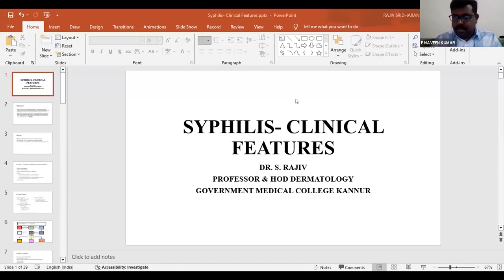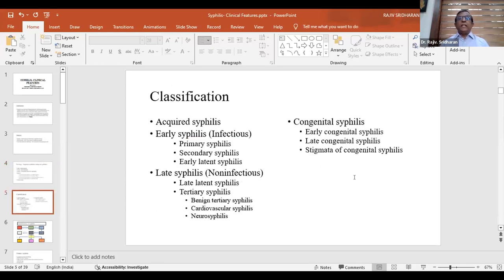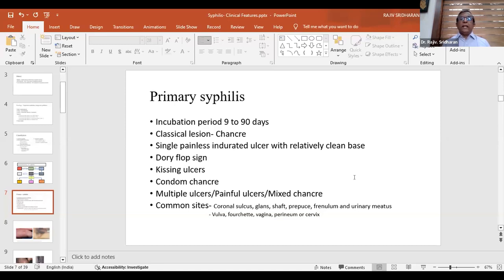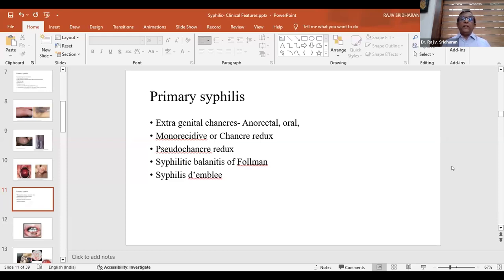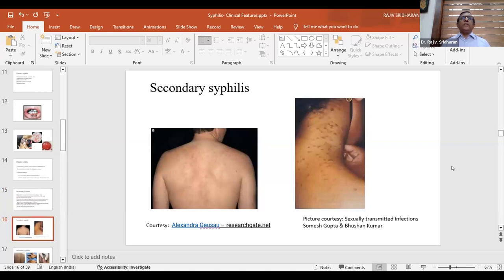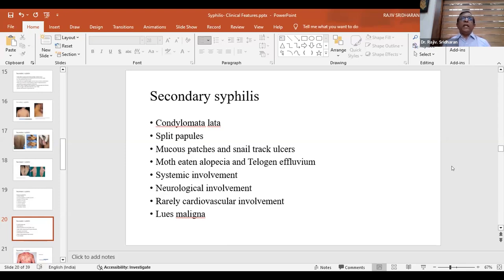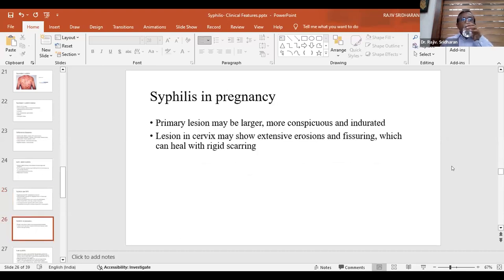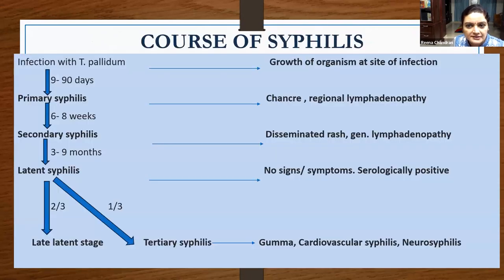Syphilis - Clinical Features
Scientific Learning Through Webinar

Glow Webinar Series for Dermatology

All India PG Webinar

Speaker 1. Prof. Dr. S. Rajiv
Professor and HOD, Department of Dermatology,
Government Medical College, Kannur.
Topic: "Syphilis - Clinical Features"

Speaker 2. Dr. Reena Chandran
Associate Professor,
Department of Dermatology and Venereology,
Government Medical College, Trivandrum.
Topic: "Investigation of Syphilis"

Timeline:
00:54 Syphilis-Clinical Features
01:48 Definition
02:43 History
03:37 Etiology-Treponema Pallidum Subspecies pallidum
04:32 Classification
05:26 Natural history of syphilis
09:58 Primary syphilis
19:02 Secondary syphilis
25:23 Secondary syphilis relapse
26:17 Early latent syphilis
27:12 Syphilis and HIV
28:06 Late syphilis
29:00 Benign tertiary syphilis
29:55 Neurosyphilis
31:44 Patient distribution in various clinical stages
33:33 Syphilis
34:27 Couse of syphilis
35:21 Diagnostic tests for syphilis
37:10 Dark field microscopy
38:05 Collection of Specimen
39:53 Principle of DF Microscopy and method of examination
40:48 Morphology and motility
43:31 DFA Test
45:20 Nucleic acid amplification technique-PCR
46:14 Sensitivity & specificity of NAAT depends on
47:09 Serological Tests
48:03 Whom to test?
49:52 Non treponemal tests/Non specific tests
50:46 Treponemal tests/Specific test
01:04:22 RPR(Rapid Plasma Reagin Test)
01:08:00 Importance of NON treponemal tests
01:08:54 Serofastness
01:09:49 Biological false positive reactions
01:10:43 Prozone Phenomenon
01:11:38 Treponemal Tests
01:14:21 TPI
01:17:58 Treponemal assays
01:08:53 IgM antibody tests
01:20:42 Tests in CSF
01:24:19 Reverse sequence serology algorithm
01:25:14 Serological response to treatment
01:26:08 Followup
01:28:51 Syphilis during pregnancy

EAST WEST PHARMA
East West Pharma, the flagship company of the East West Group, now has sales operations across India. The company has a significant presence in Cardiology, Diabetology, Dermatology, Neuropsychiatry, Orthopaedics, Gynaecology and allied segments with several of its brands among the top 30 brands in India, among the reference segments. East West Pharma has its own WHO-GMP certified manufacturing facility which makes close to 900 products across 12 therapeutic segments. The company is in the process of setting up an advanced analytical lab in Salem and a formulation development facility at Cheyyar, near Chennai. The company also places a lot of emphasis on dissemination of updated clinical information through specially organized platforms.
The vision is to come out with innovative, need-based, and qualitatively superior medical solutions for the management of existing as well as emerging ailments, at affordable cost.